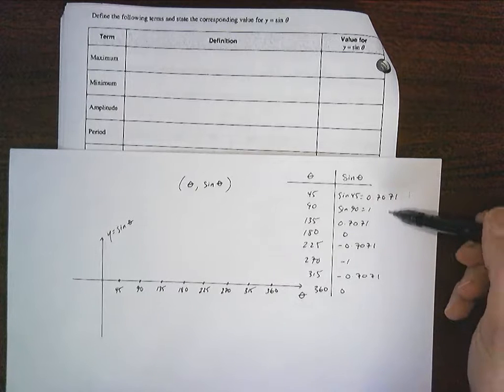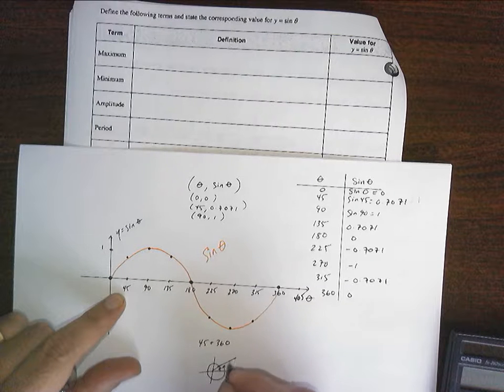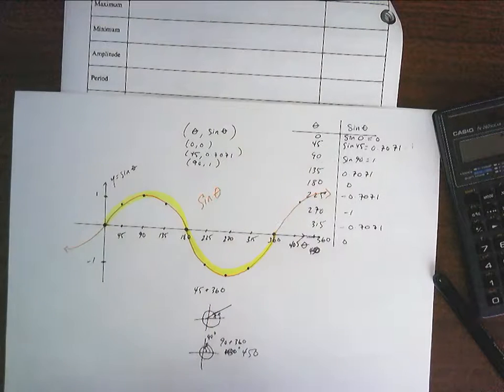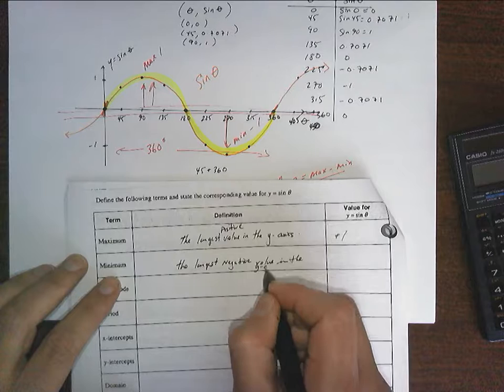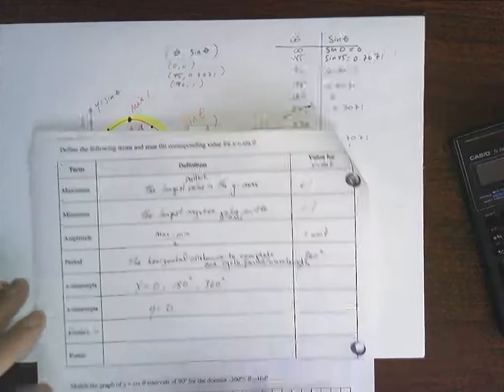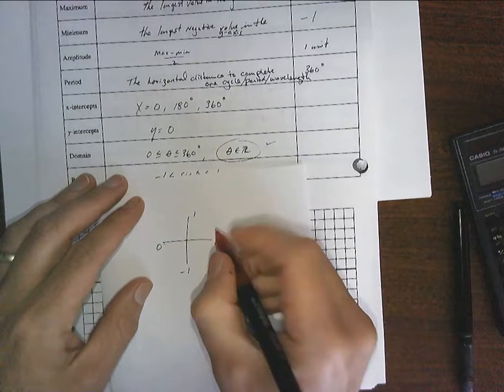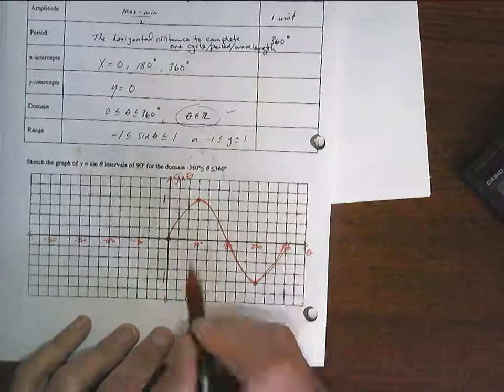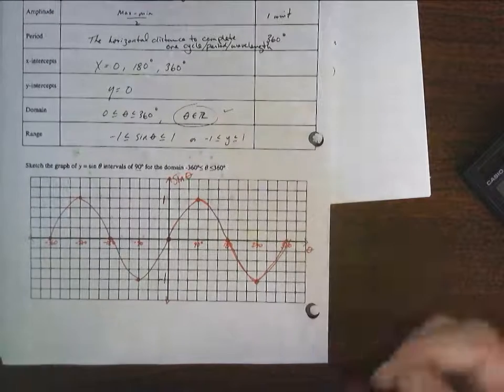Investigating the Sine Curve Video 2.mp4